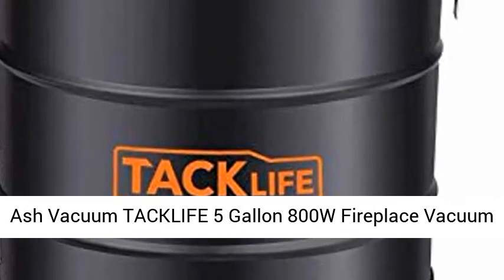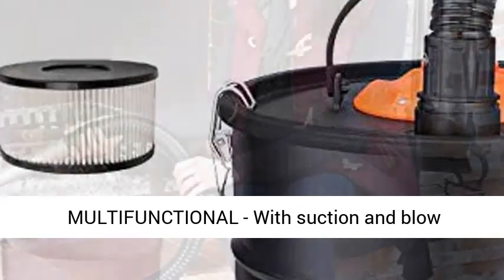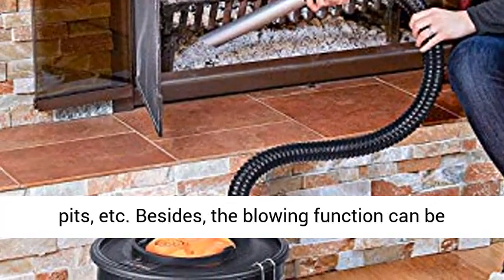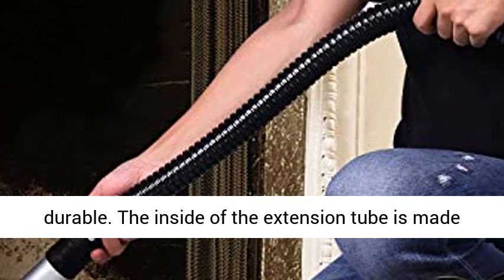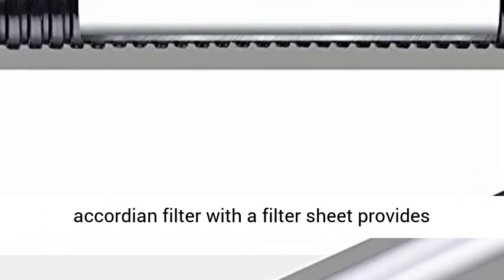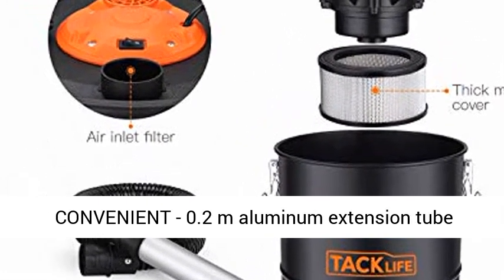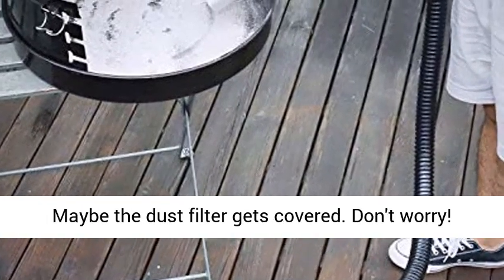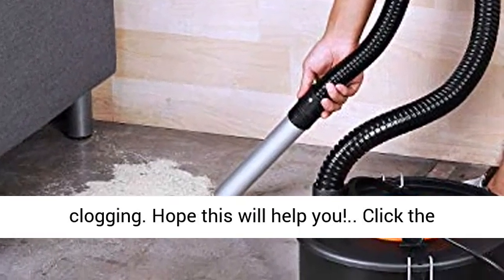Ash Vacuum TACKLIFE 5 Gallon 800W Fireplace Vacuum with Blow function, 1 2M Metal Hose, Review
► Get the best price on wet Dry this Affiliate link: " Ash Vacuum TACKLIFE 5 Gallon 800W Fireplace Vacuum with Blow function, 1.2M Metal Hose, 5M Power Cable, for use with Fireplaces, Wood Stoves, Ash Collectors, and Pellet Stoves Delivered Within 7 Working Days. Fastest Within 4 Working Day!
【MULTIFUNCTIONAL】- With suction and blow function, this ash vac can be used in different ways. Like picking up ash, dust, debris in fireplaces, stoves, wood burners, grills, fire pits, etc. Besides, the blowing function can be used to remove dust in the dead corner or to gather ash, pet's hair and leaves together for easy cleaning. Suitable all year round.
【HIGH-QUALIFIED】- The metal body is very durable. The inside of the extension tube is made of metal, which makes it heat-resistant. Quiet and powerful 800W motor generates more than 15 Kpa suction power.
【DETACHABLE & WASHABLE】- The accordian filter with a filter sheet provides double filtration to prevent clogging. Both filters are detachable and washable. If you need to get a new filter sheet, please search FB01A.
【CONVENIENT】- 0.2 m aluminum extension tube and 5 m power cord provide a wider cleaning area, more convenient and easy to clean out every corner of your fireplaces.
【ATTENTION】- Lose suction? Maybe the dust filter gets covered. Don't worry! Try to remove it, keep it clean and all will be well! Also, please remember to clean the filter as well as the filter sheet regularly to avoid clogging. Hope this will help you!"